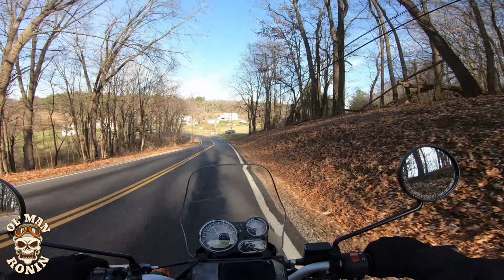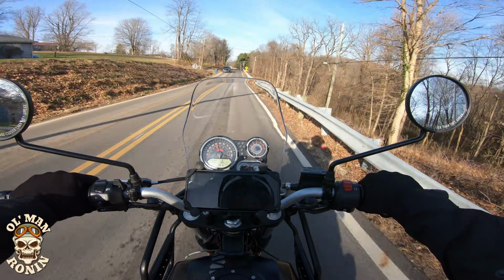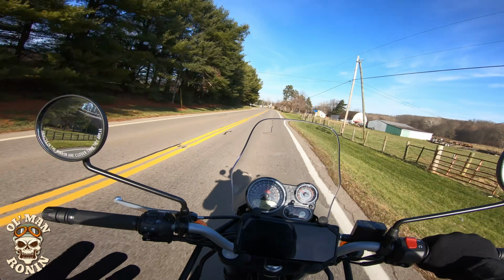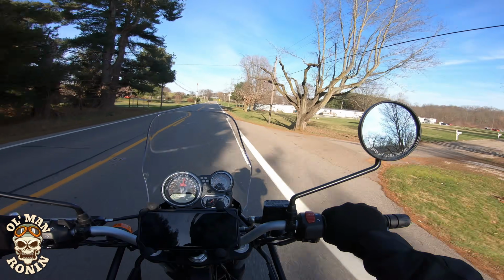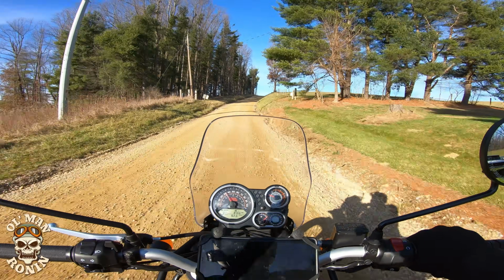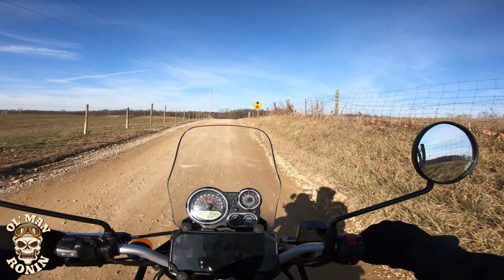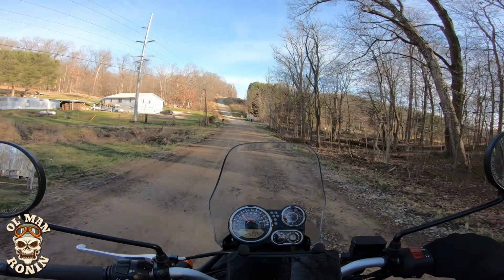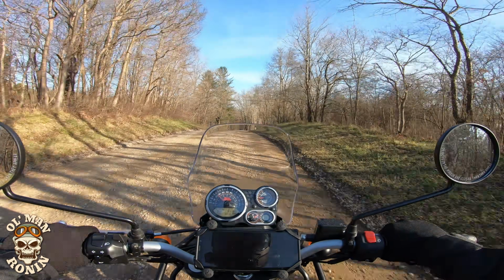Breaking News! | Royal Enfield Himalayan USA | Is It Too Good To Be True? | Ol' Man Ronin (S1,E56)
Breaking News! Royal Enfield Himalayan USA | Is it Too Good To Be True? Watch Now for Ol' Man Ronin has mega announcements for the Channel and MORE!

FREE STICKER OFFER HAS EXPIRED! THANK EACH AND EVERY ONE OF YOU!

The Bike featured in the Video:
2018 Royal Enfield Himalayan

The Closest Dealer to me is ...